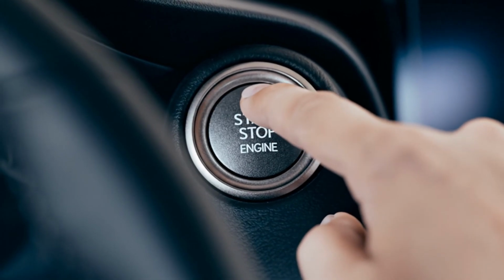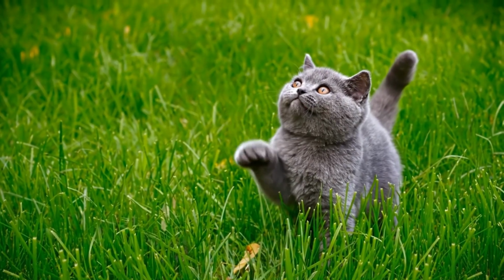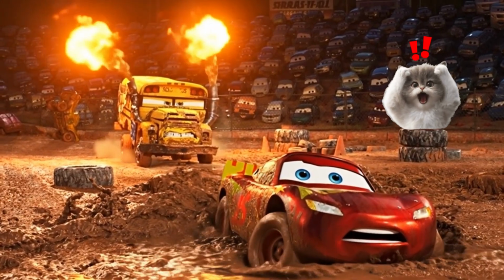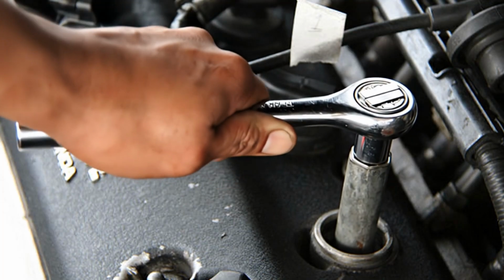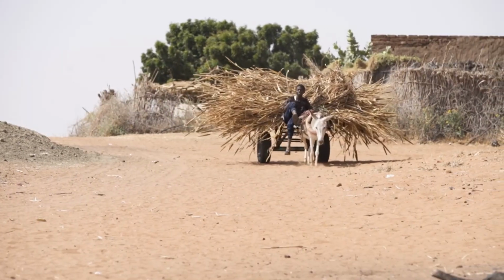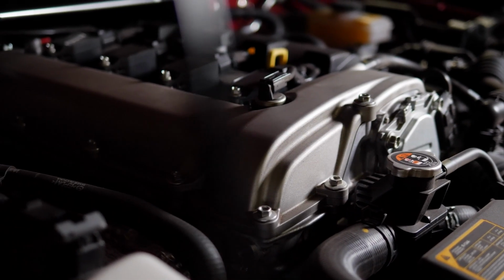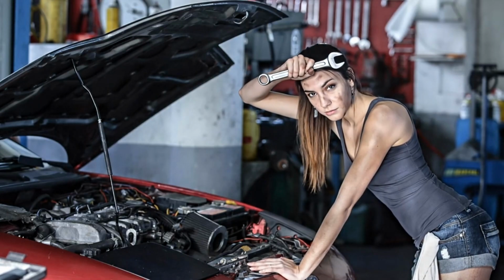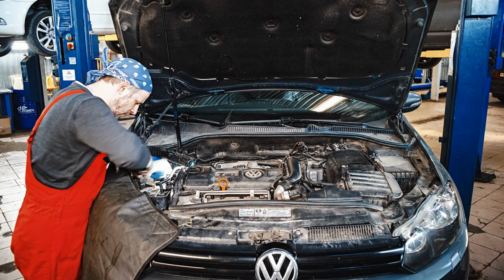Engine Feels Weak? Do THIS to Fix It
Is your car losing power, struggling to accelerate, or just feeling weak? 🚗💨
In this video, I’ll show you simple fixes that can bring your car back to life. From checking spark plugs (no, they shouldn’t look like BBQ leftovers 🍖) to cleaning your MAF sensor, these easy steps can save you from expensive repairs.

👉 Watch till the end for a bonus tip that most mechanics won’t tell you!

⚡ What you’ll learn in this video:

Why dirty air filters choke your engine

How spark plugs kill acceleration when ignored

The secret role of the MAF sensor